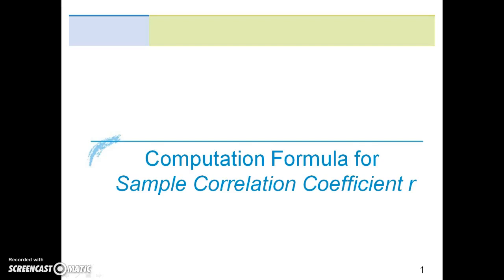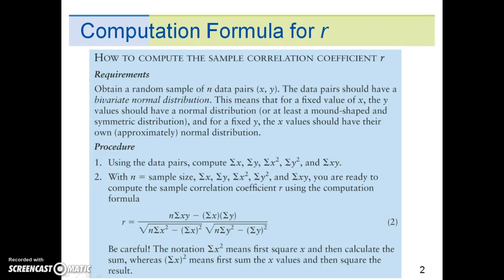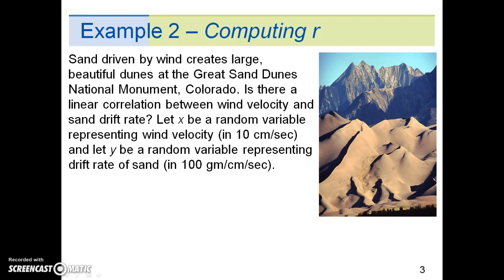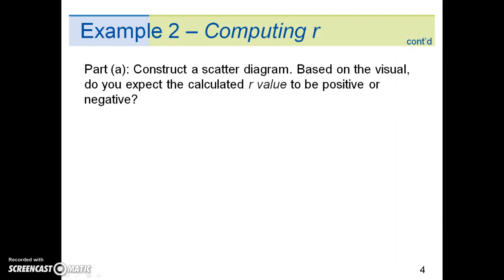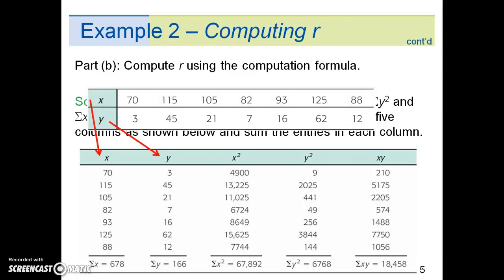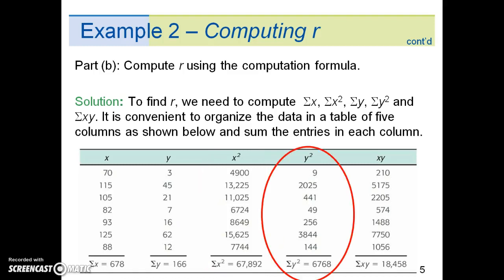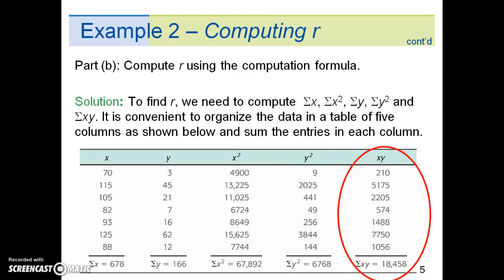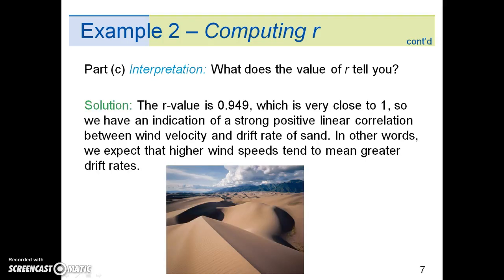Lecture - Ch 4.1 Part D - Computing the Sample Correlation Coefficient